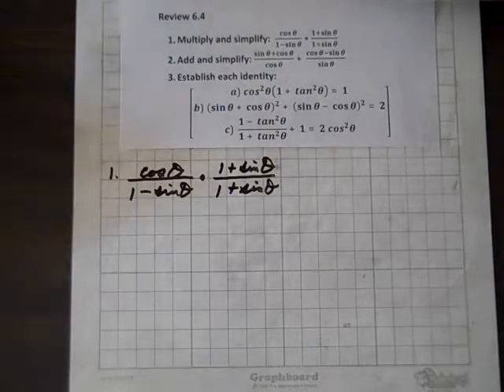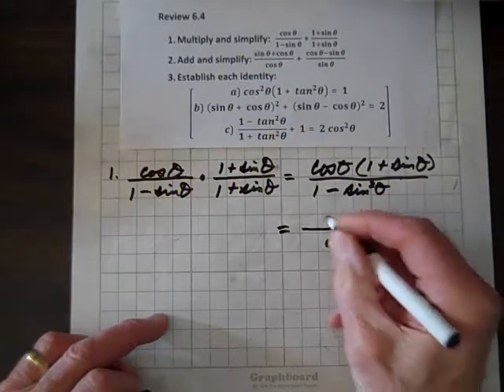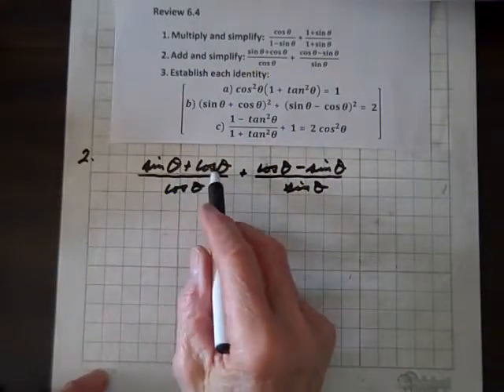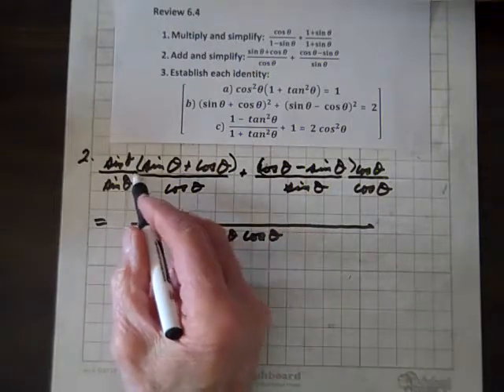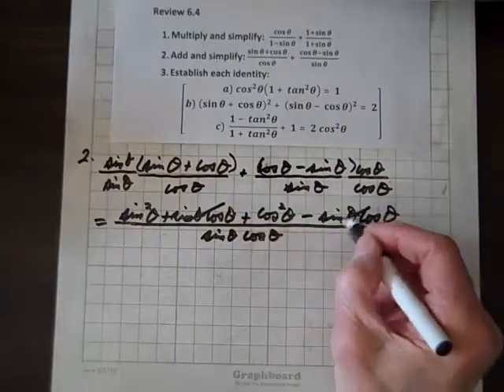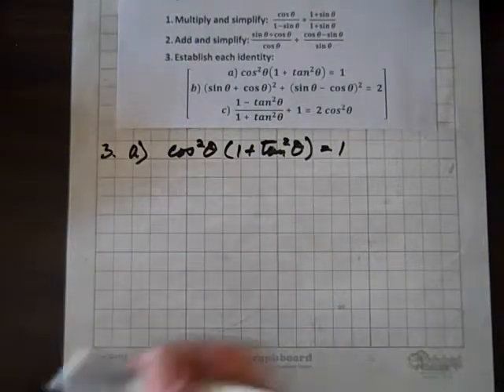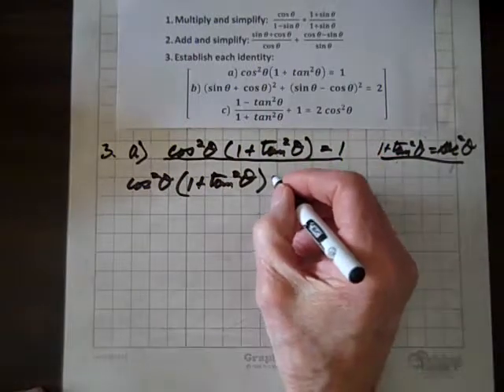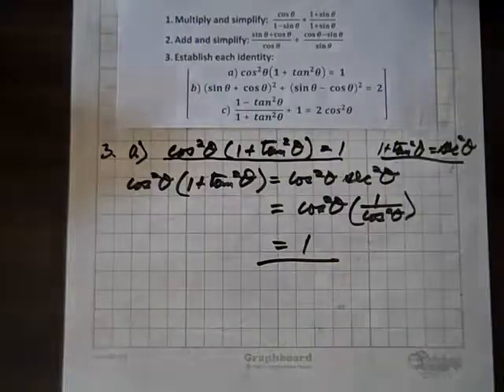Precalculus Review 6 4 Part I